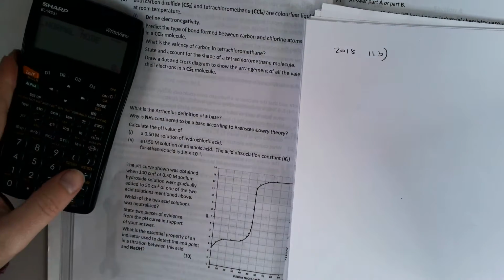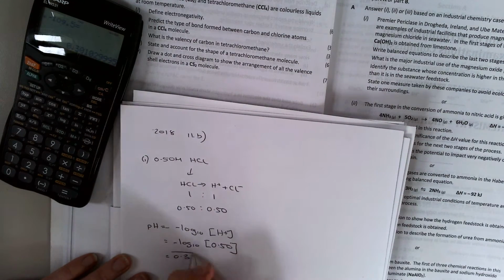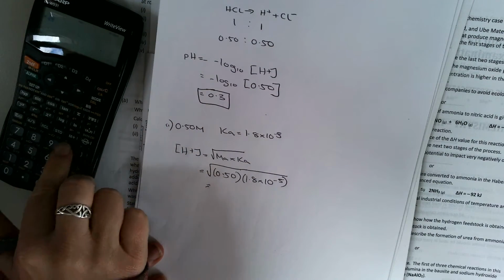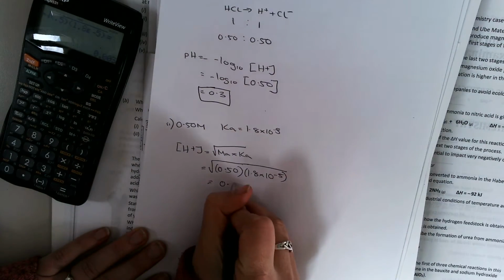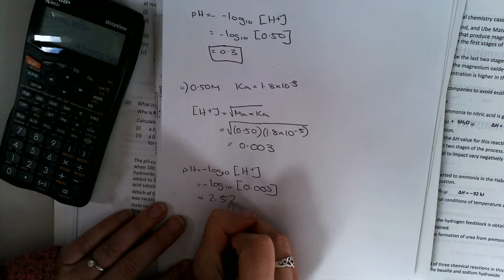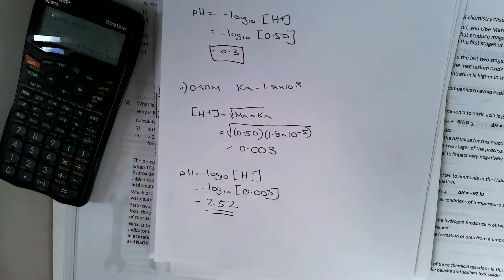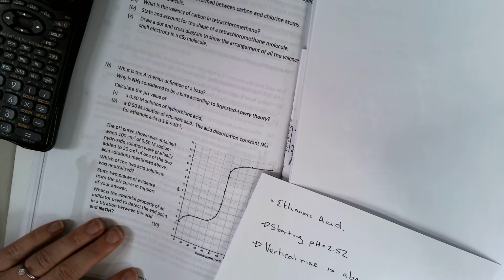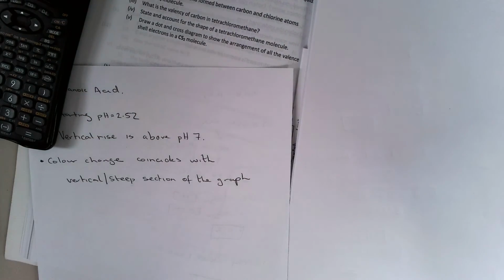2018 11 b